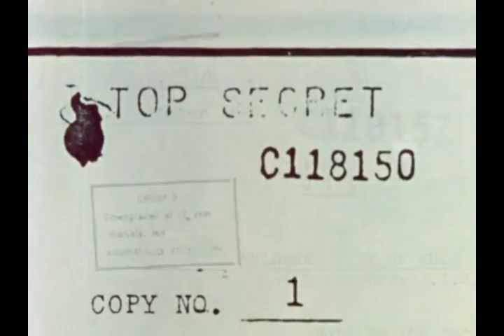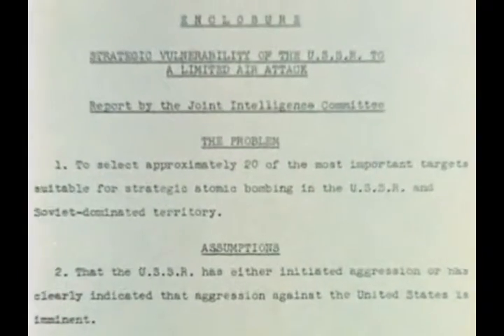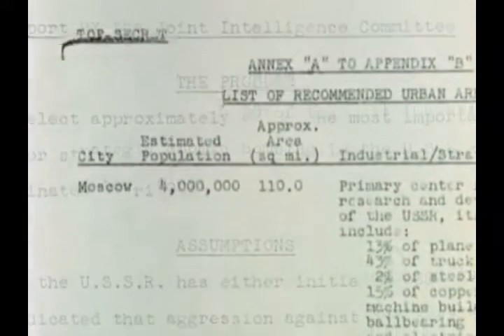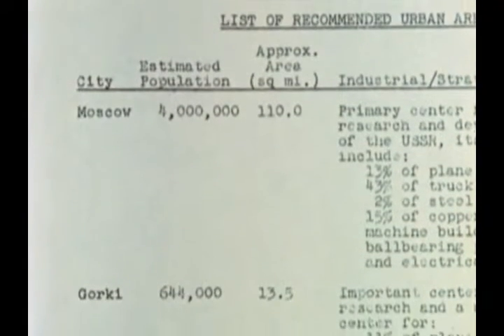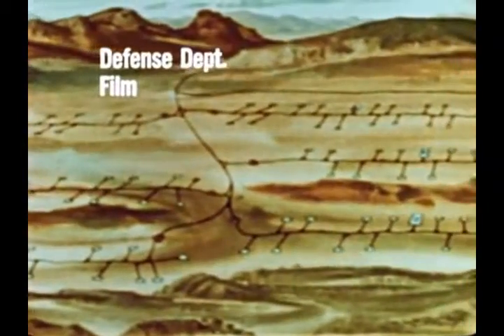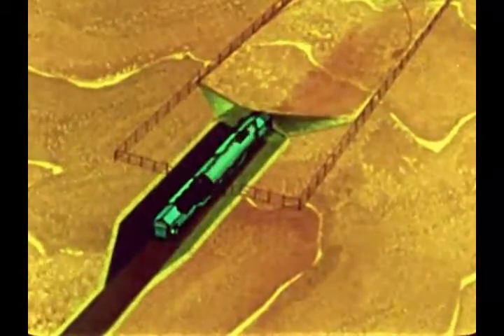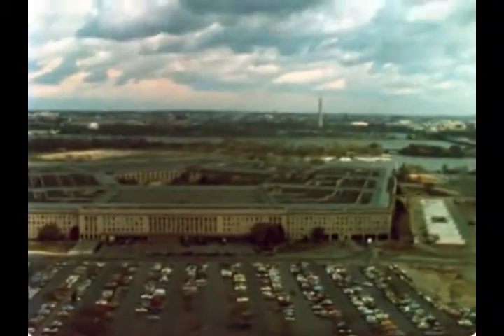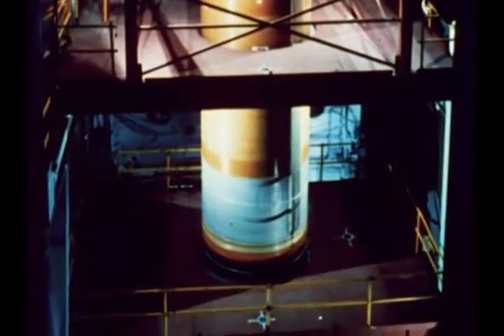The Evolution of Nuclear Strategy.